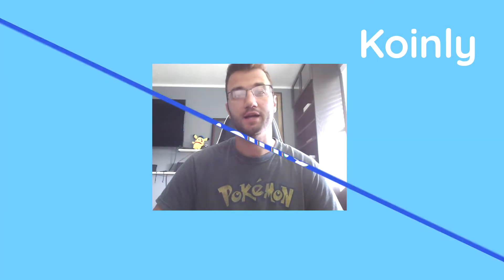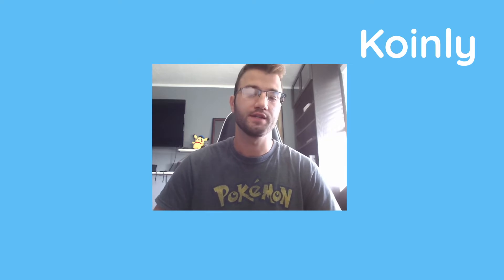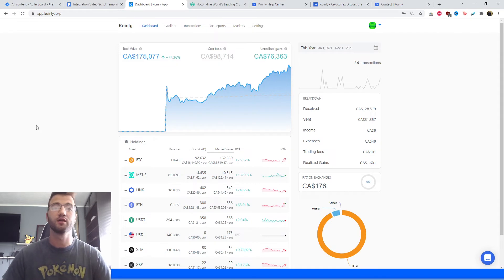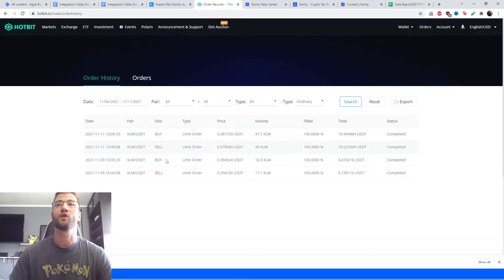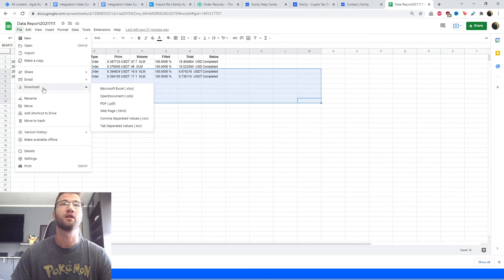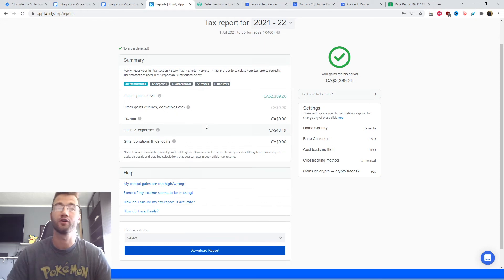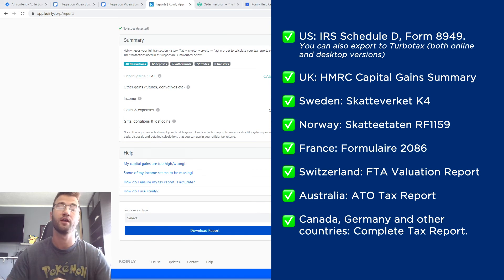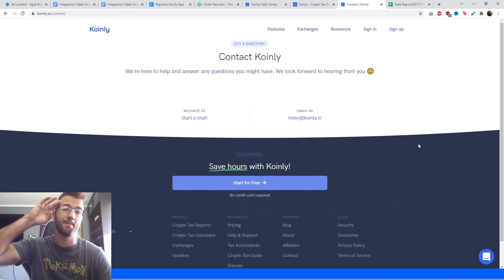How To Do Your HotBit Crypto Tax FAST With Koinly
Trading with HotBit ? Not sure how to do your crypto tax? Worried about the IRS or your country’s tax authority? Relax, we've got you! Watch and learn with Koinly.

Using HotBit and wondering how to do your HotBit crypto taxes before the IRS, HMRC, CRA, or the ATO tax deadline? It’s really easy! Today I’ll show you have to quickly import your HotBit transactions into Koinly -  by importing different CSV files into Koinly. Koinly then calculates your cryptocurrency taxes and generates a fully compliant tax report that you file with yourself, or send to your crypto tax accountant. Let’s get your crypto tax sorted!

[00:00] Introduction
[00:50] Integration
[4:00] How To Download Tax Reports

Want more info? Check out our step-by-step guide on how to get your HotBit crypto tax done with Koinly